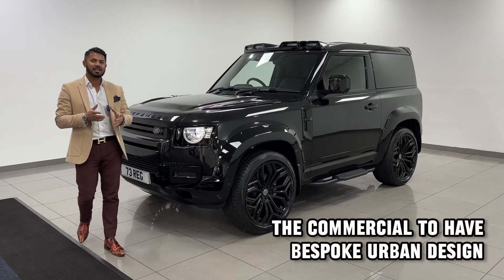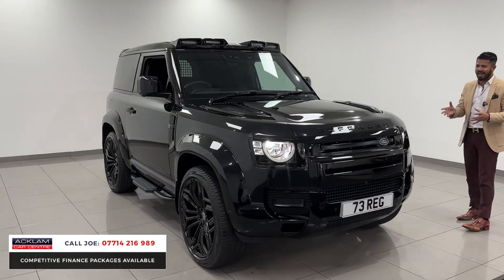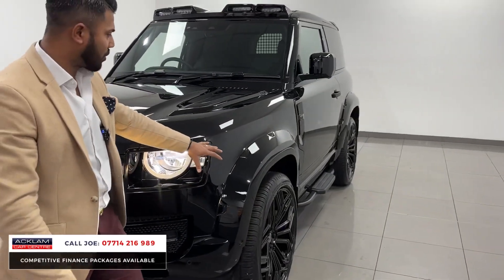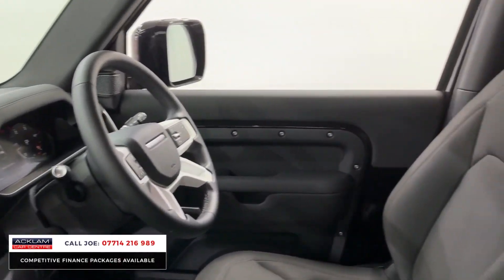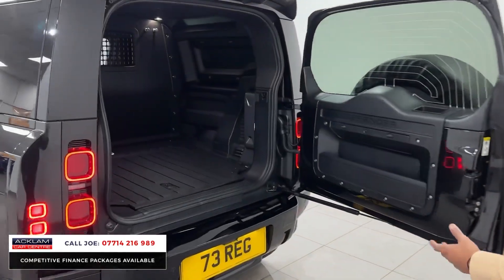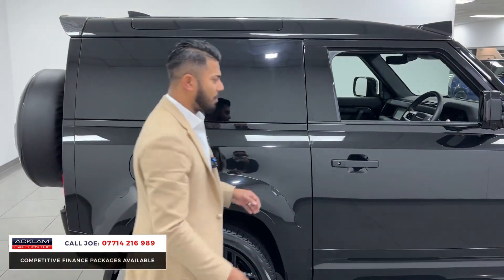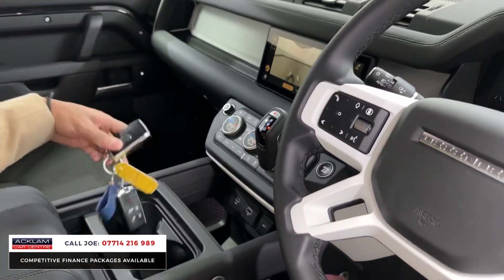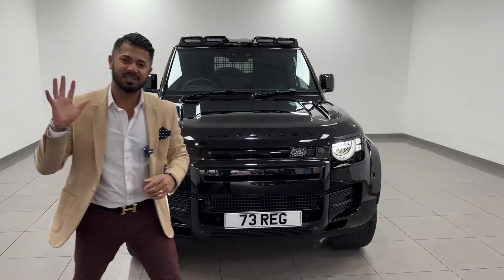Defender Commercial with Urban Styling.